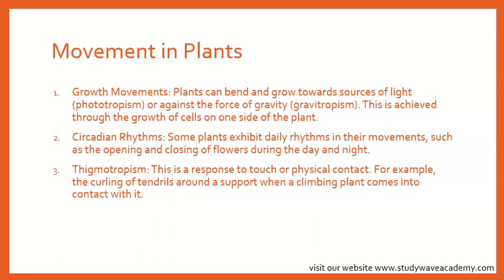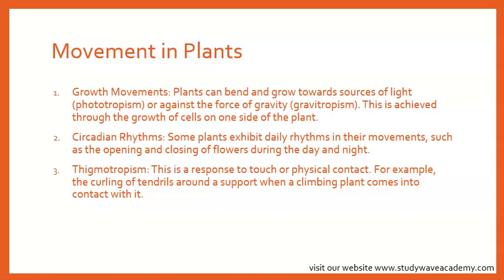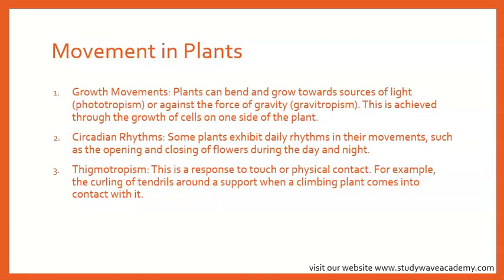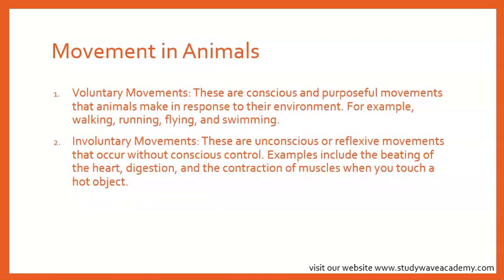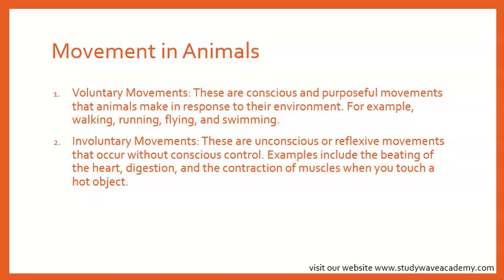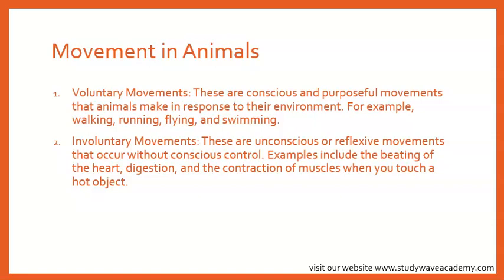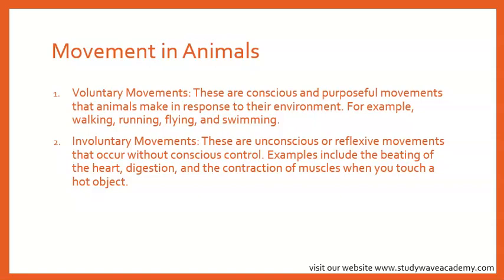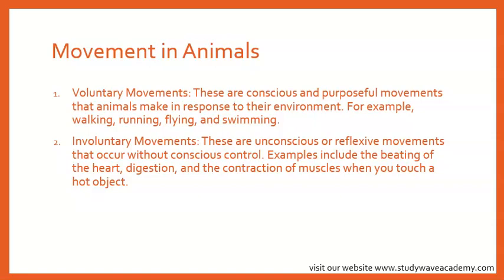The Science of Movement: Exploring How Our Bodies Move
In this video, we will dive into the fascinating world of movement and explore the science behind how our bodies are able to walk, run, jump, and perform various physical activities. We'll discuss the different systems involved in movement, such as the muscular, skeletal, and nervous systems, and how they work together to create coordinated motion. Join us as we uncover the secrets of human movement and gain a deeper appreciation for the incredible capabilities of our bodies.